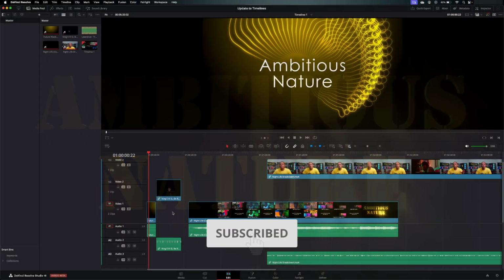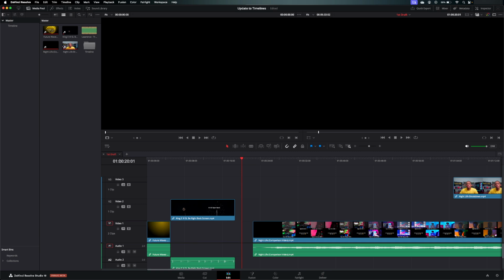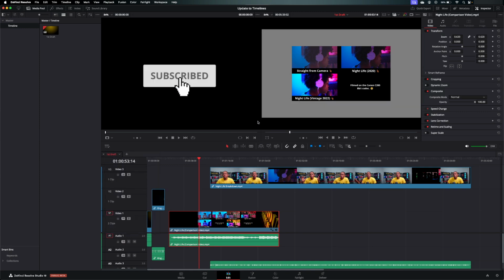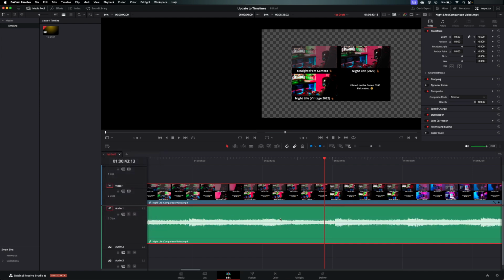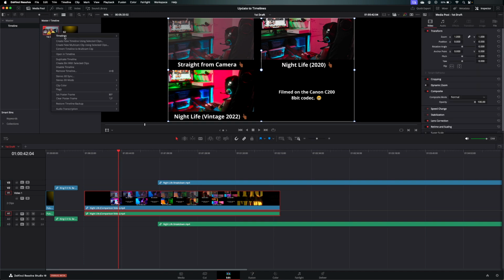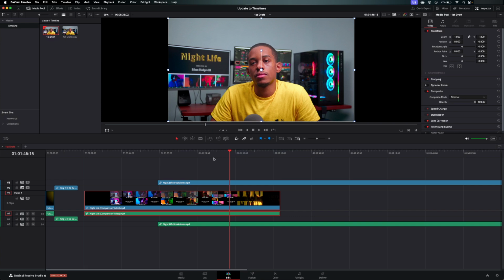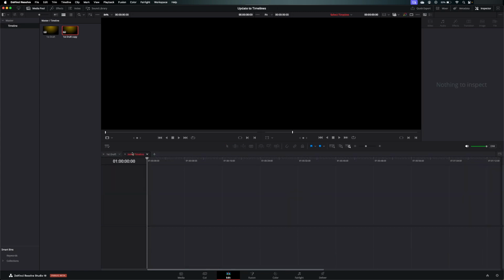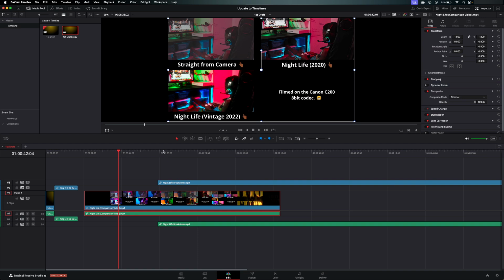Timeline Workflow Optimization for Beginners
Here's an update to the timelines. Some new settings have made major leaps  to help us out tremendously! So, I've packed as much info as I can in this essay to follow video. If you have any questions or suggestions, please let mew know in the comment section!
I use these tips EVERY single video!

⏳ TIMESTAMPS:
0:00 Getting Started
0:35 Where are the Menus?
1:16 Rename Timelines
2:16 Thumbnail View
3:02 Viewer Background
4:08 Fixed Play-head
4:45 Display Non-rectified Waveform
5:37 Display Full Waveform
5:56 Waveform Border
6:08 Adjust Track Height
6:35 Master Timeline Settings
7:00 Project Settings
7:35 Vertical Video for Phone
7:44 Fix All Resolutions
8:30 Zooms, Cuts, and Play-head Settings
9:05 Dual Timelines
10:05 Larger Timeline for Editing
11:09 Subscribe!